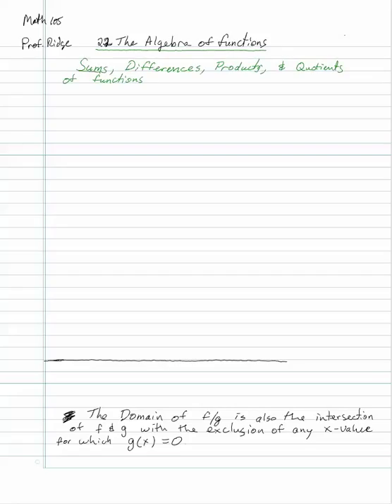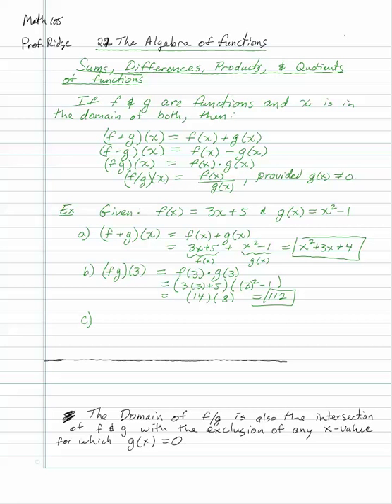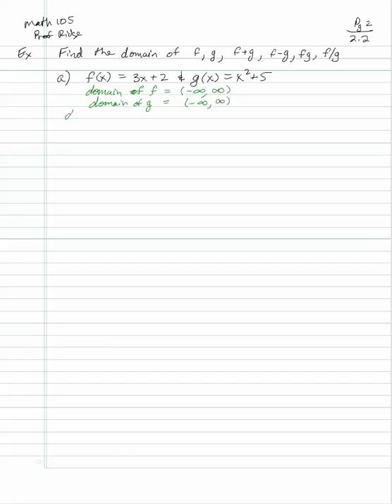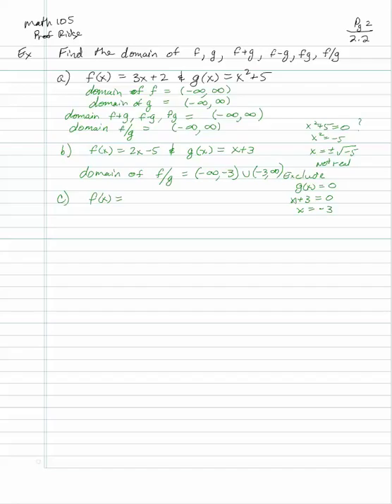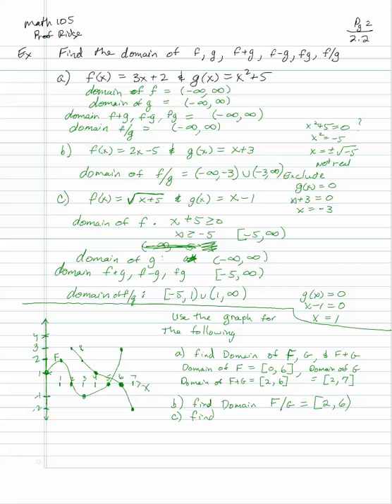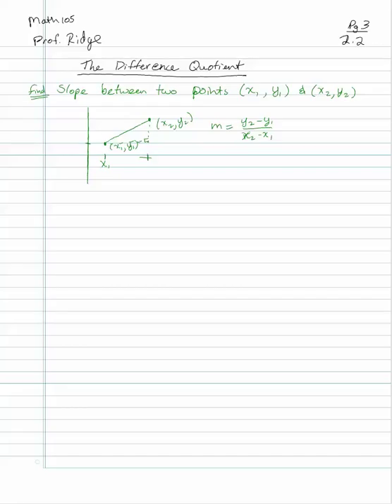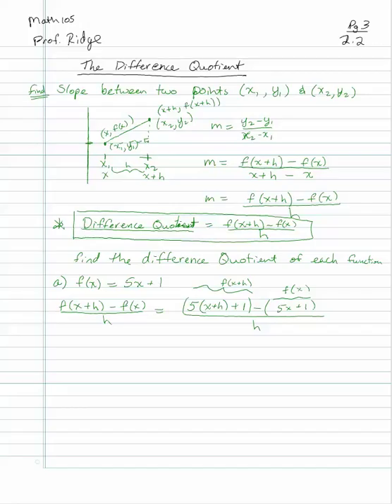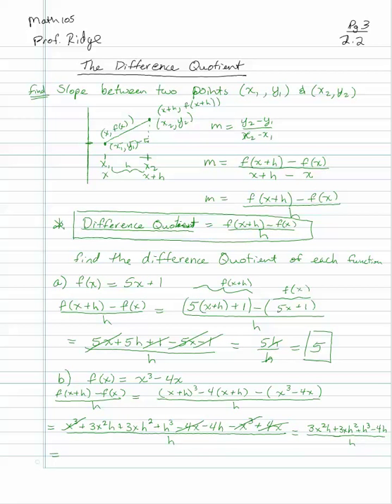Math 105 lecture 2 2